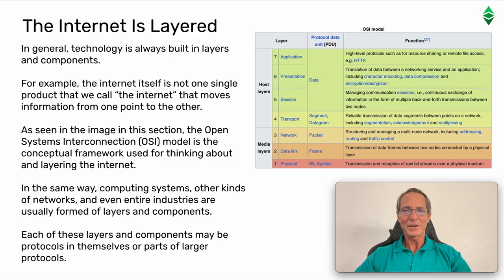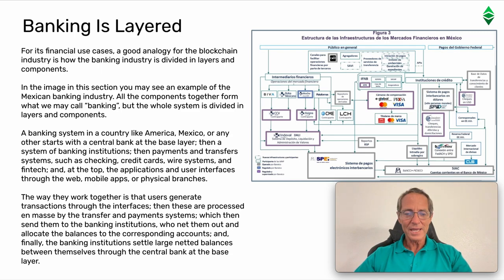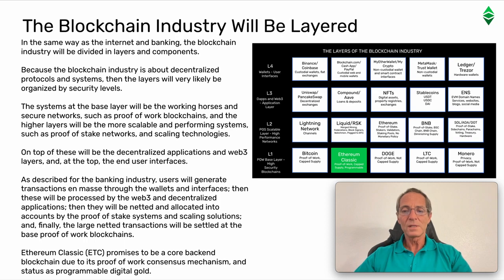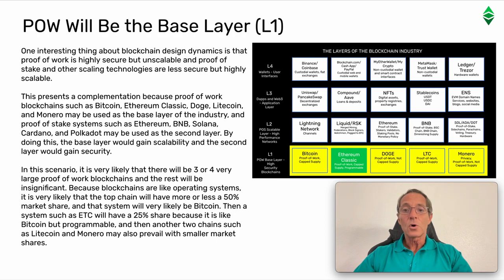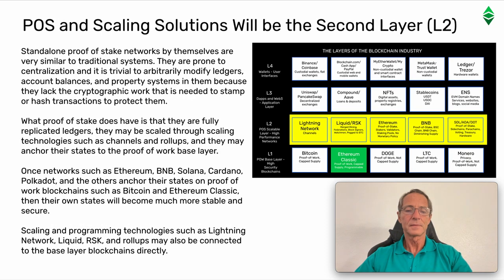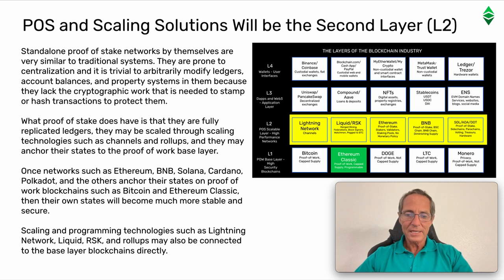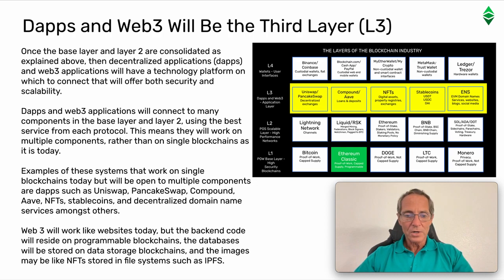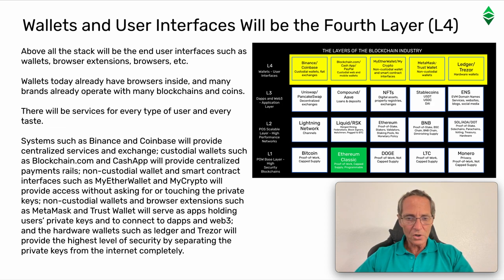Ethereum Classic Course: 34. The Layers of the Blockchain Industry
The thesis of this class is:

The internet is layered. Banking is layered. The blockchain industry will be layered.

The sections in this video where we explain the 4 layers of the blockchain industry are:

The base layer, or L1 - proof of work blockchains.
Layer 2, or L2 - proof of stake blockchains and scaling solutions.
Layer 3, or L3 - decentralized application (dapps) and web3.
Layer 4, or L4 - wallets and other interfaces.